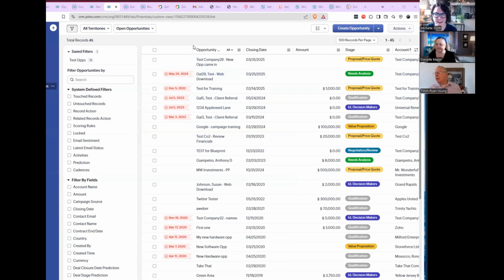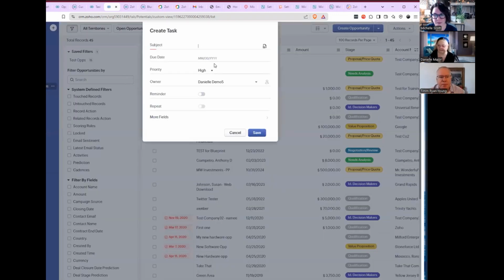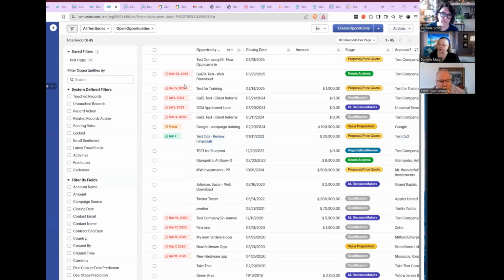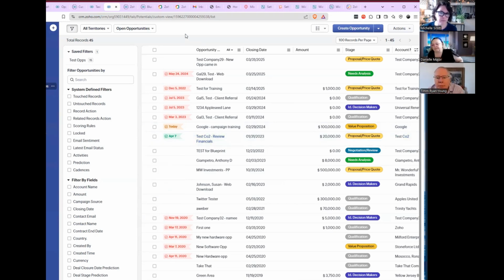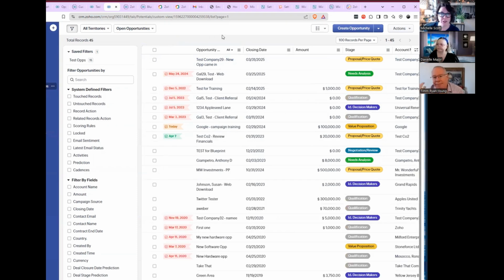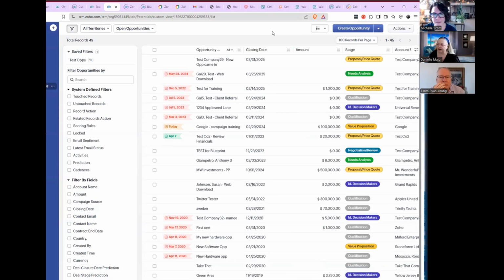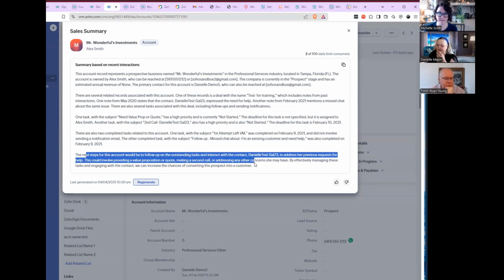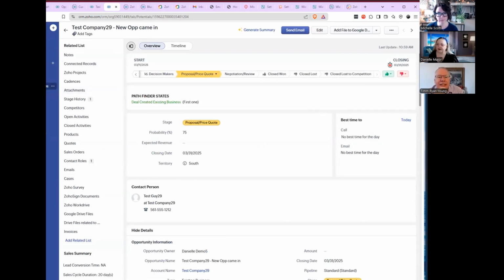CRM For Everyone: New List View Features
In this episode, we dive into some exciting new features in Zoho CRM for 2025. Join us as we explore improvements in list view management, task efficiency, and time-saving functionalities. Learn about the updated flag system, the innovative 'heart monitor' icon, and the new filtering and pinning options in list views. We also showcase the new AI-powered 'Generate Summary' feature that helps you quickly review key details about accounts and contacts, making your sales process smoother and more efficient. Tune in to get a detailed look at these significant updates and how they can optimize your workflow.

Want to speak with one of our CRM experts about Zoho CRM?

Special thanks to our co-contributors, Timm Ryan-Young of Synergy Squared and Michelle Scott of 3Leaf CRM.

We hope this video gets you excited for these new Zoho CRM updates.

00:00 Introduction and Overview
00:26 New Features in Zoho CRM
02:06 Task Management Enhancements
03:54 Activity Badges and Visual Indicators
09:04 List View Improvements
13:58 AI Integration and Efficiency
18:33 Conclusion and Upcoming Features